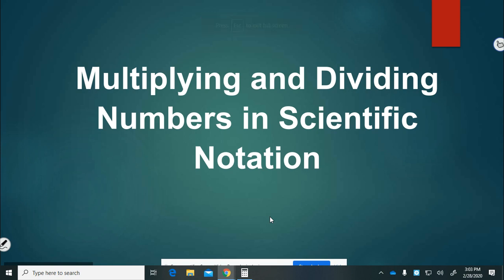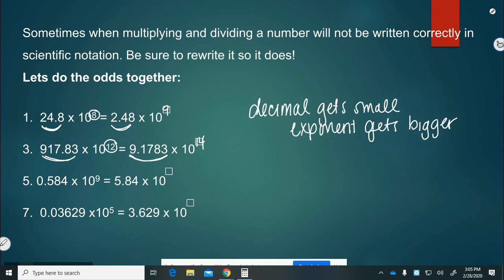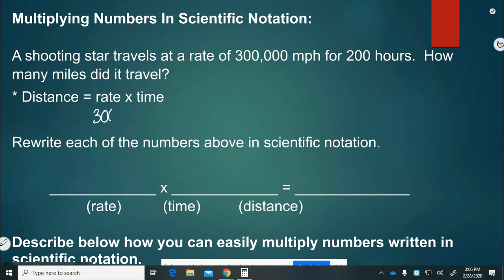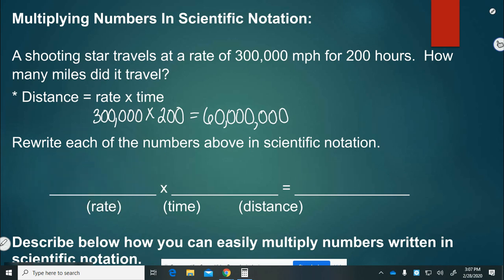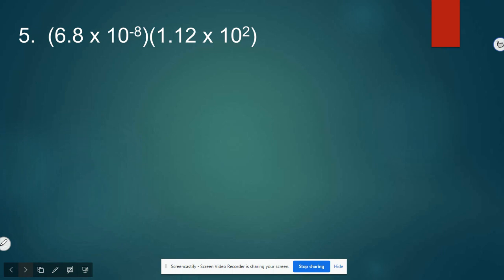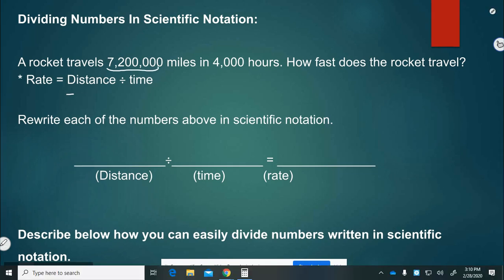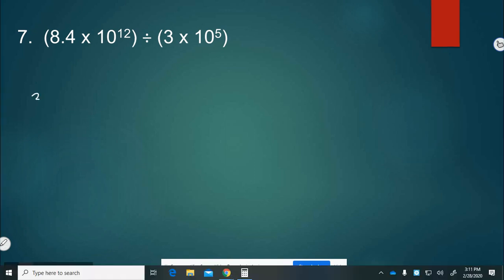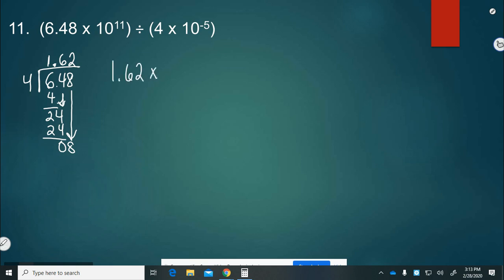Multiplying and Dividing Numbers in Scientific Notation